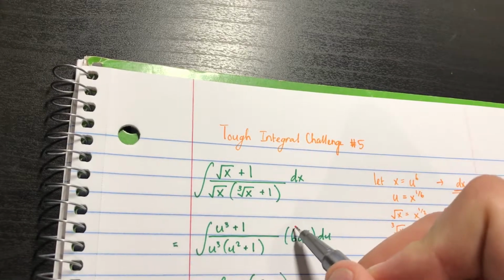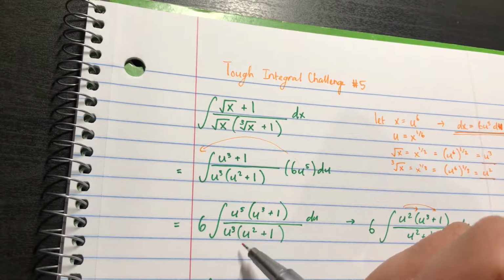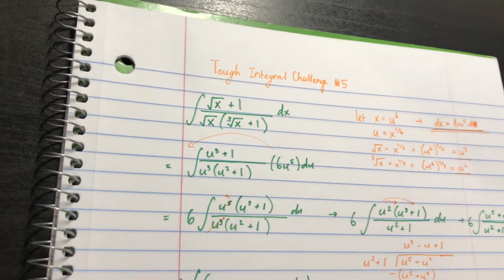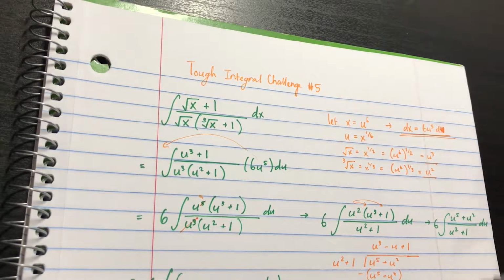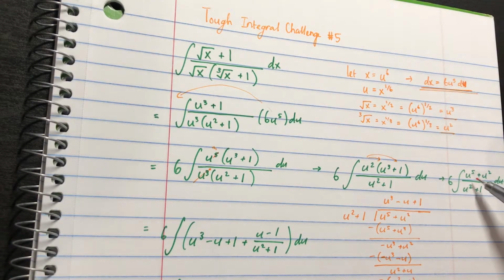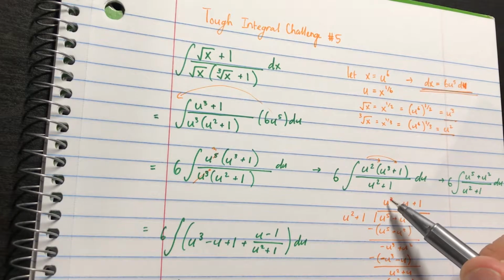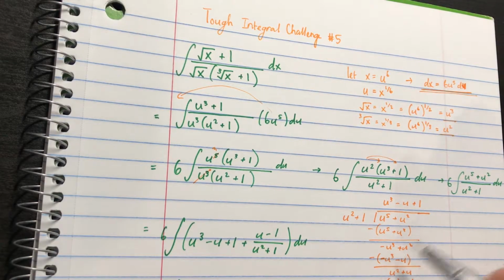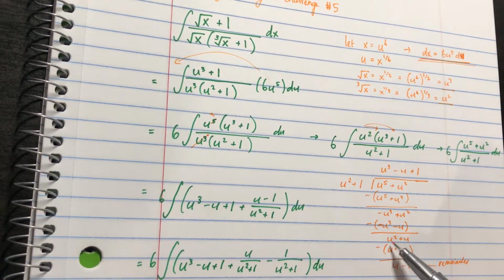Tough Integral Challenge #5